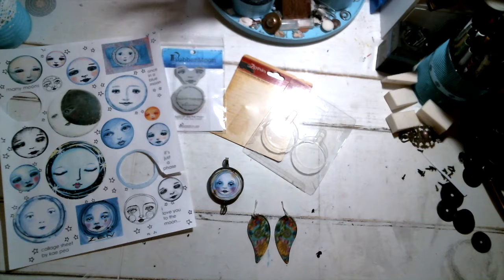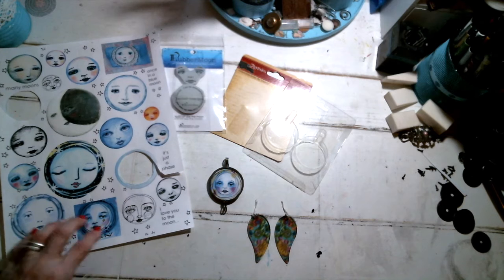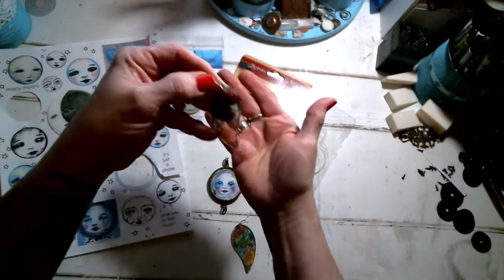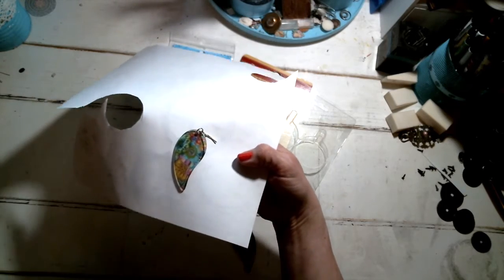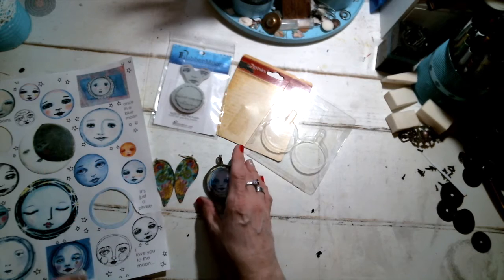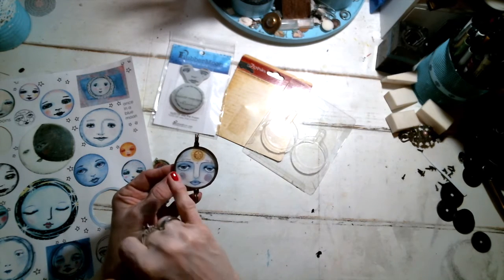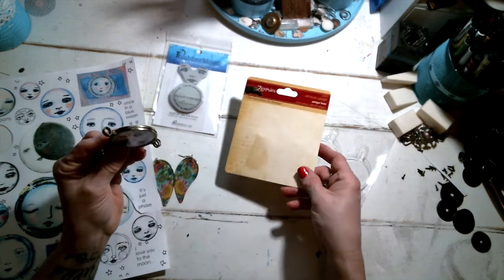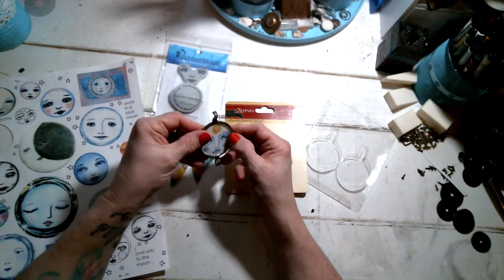Checking In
Checking in. sharing a new project I am starting.

Digital Designs by: Kae Pea
Stamps by: Kae Pea for RubberMoon